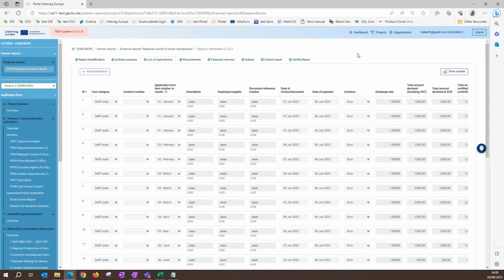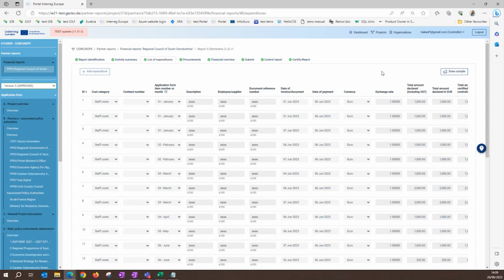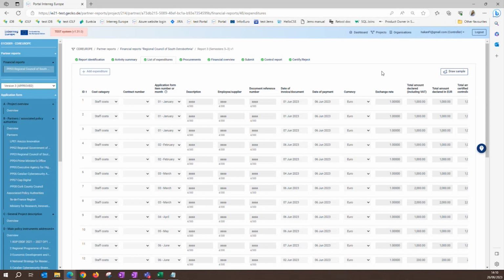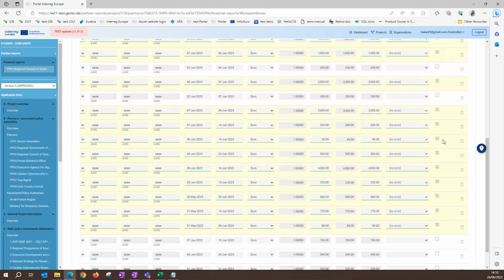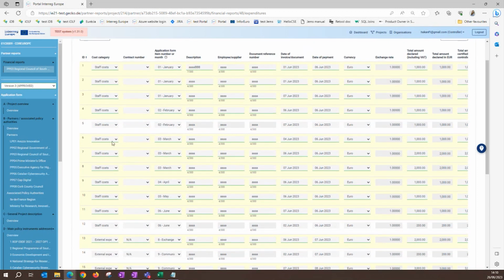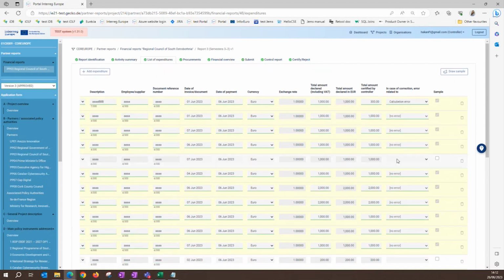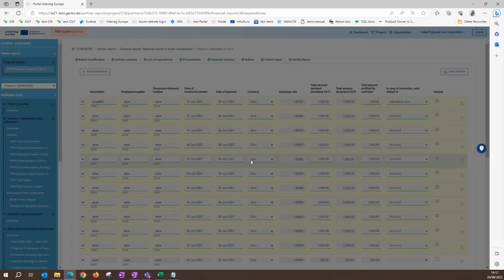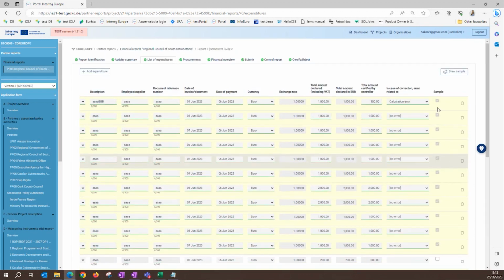Portal tutorial (Controllers): List of expenditure and sampling